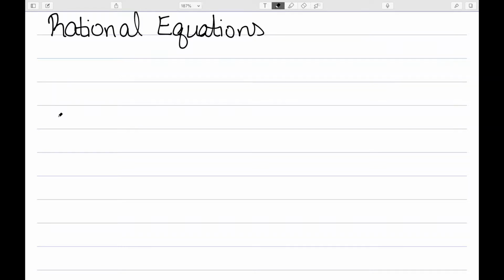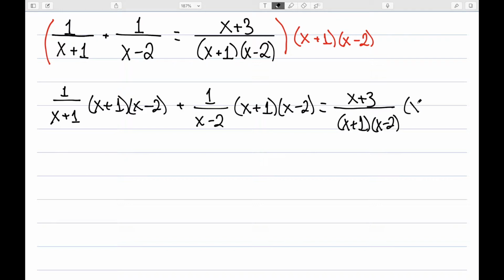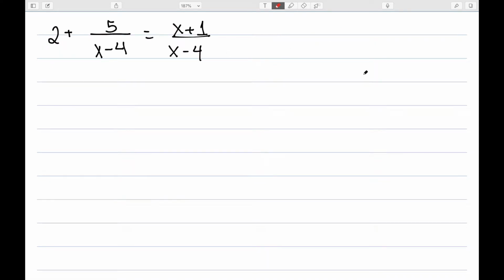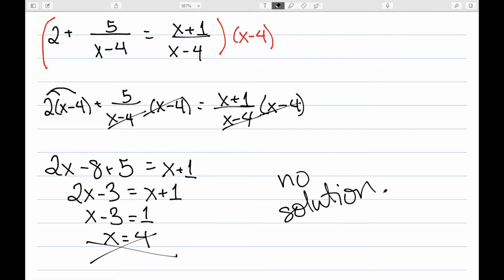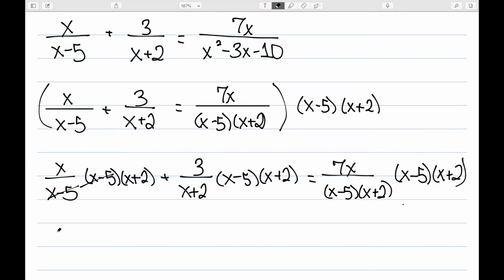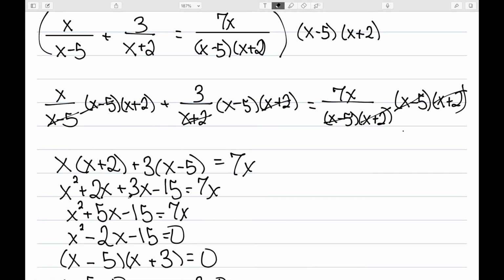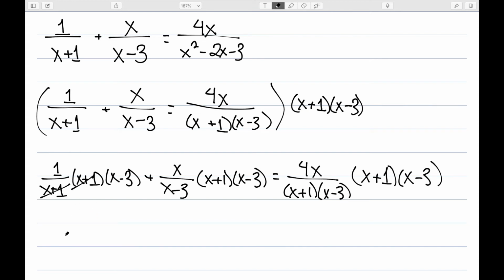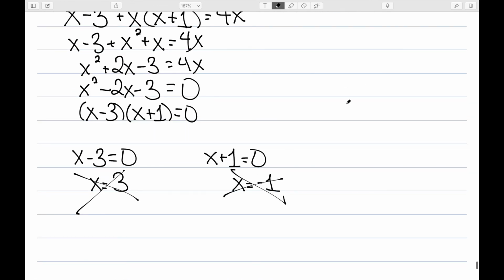Rational Equations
I discuss how to solve equations containing rational expressions.